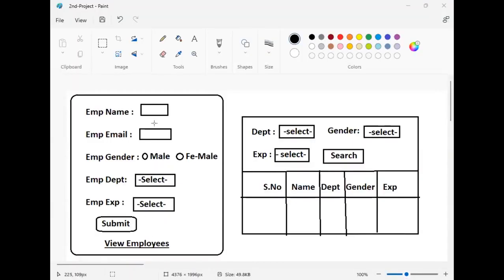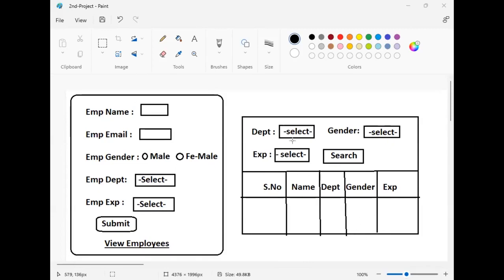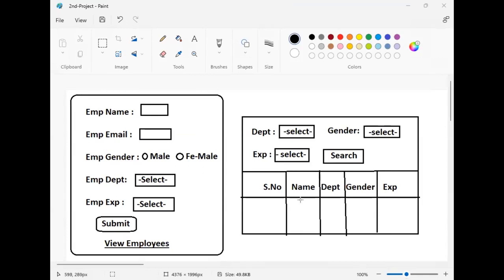ADVANCE JAVA | Class 34 | SOFTWARE FREE COURSES